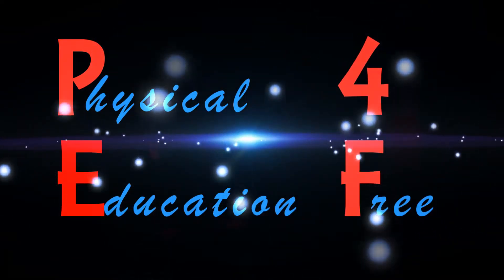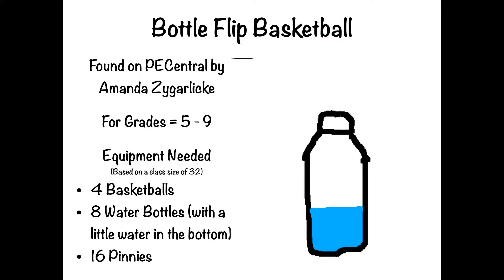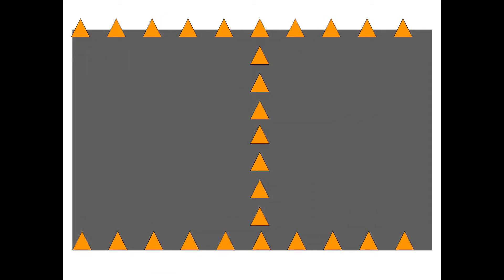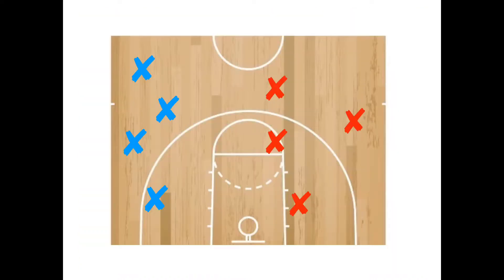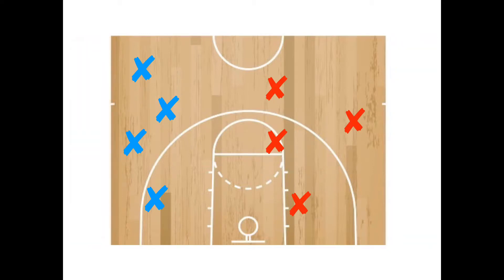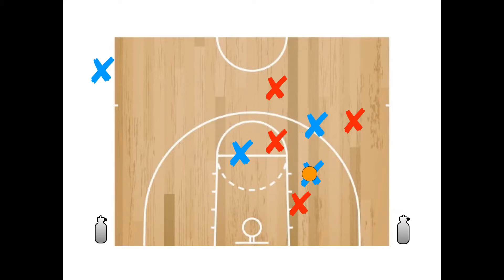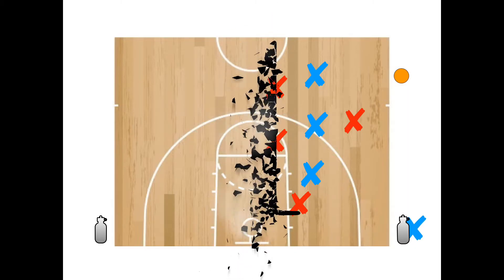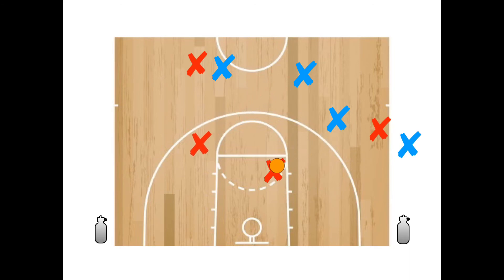Bottle Flip Basketball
Bottle Flip Basketball is for Grades 5 - 9.  This game was found on PE Central and is by Amanda Zygarlicke.  Great for teaching student how to spread out and to move without the ball. At Physical Education 4 Free we believe in free lessons, not free play.